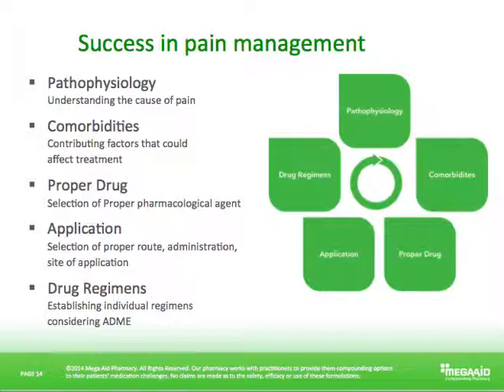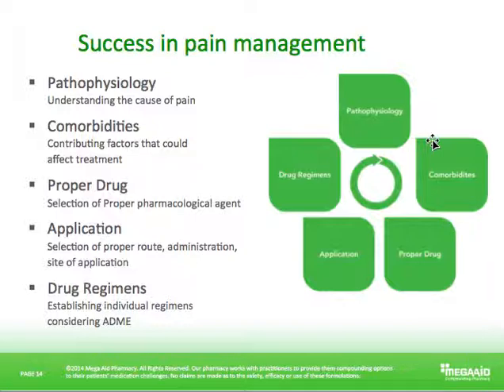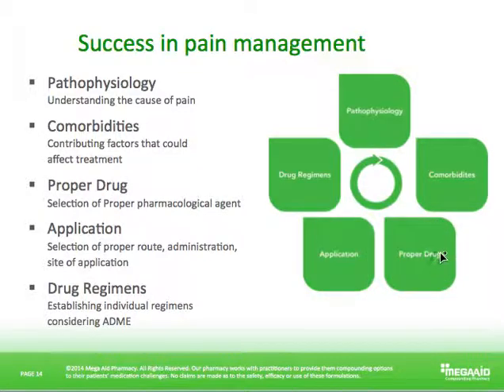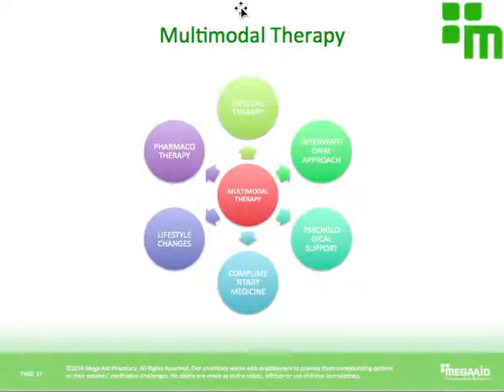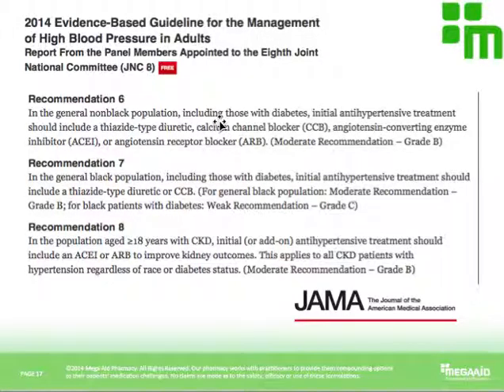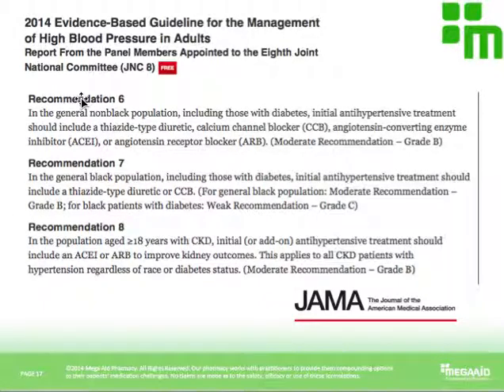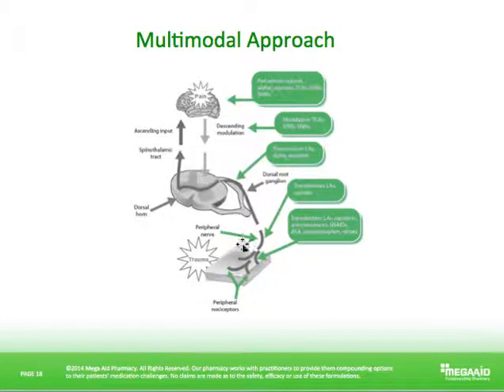Pain Management 102